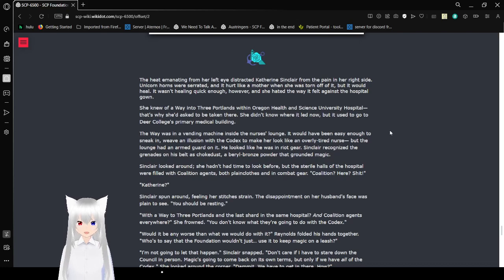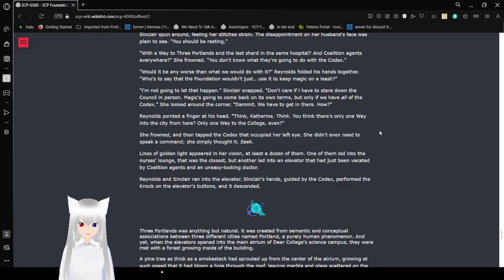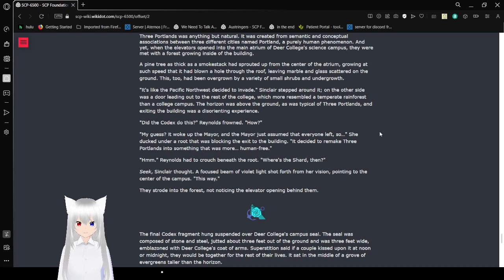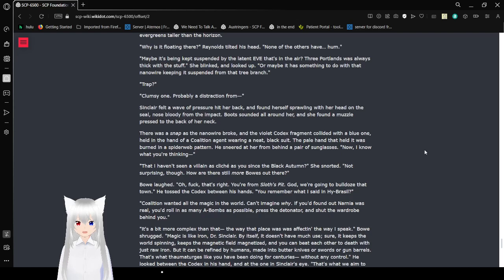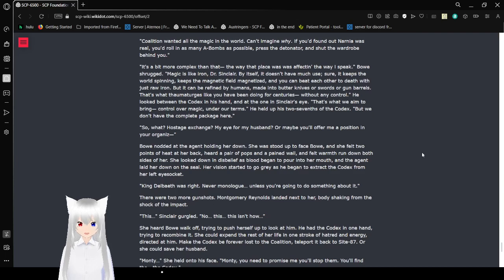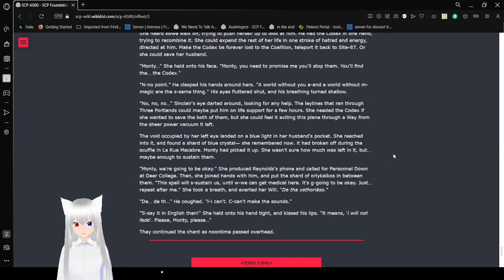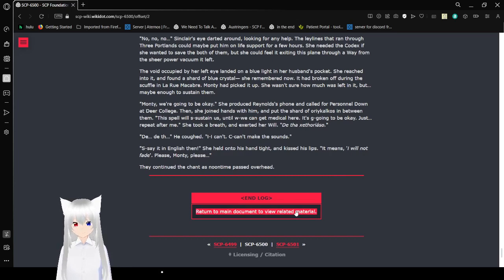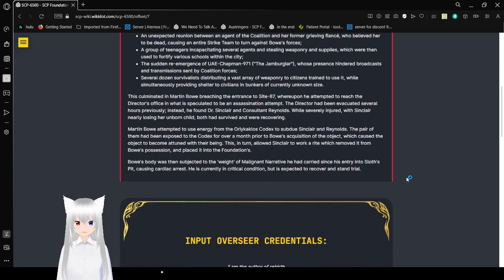Haku finishes the Path of the mage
I will not fade. seems to be a pattern